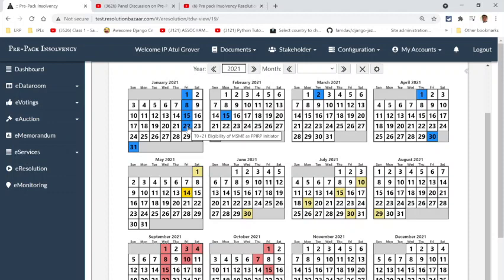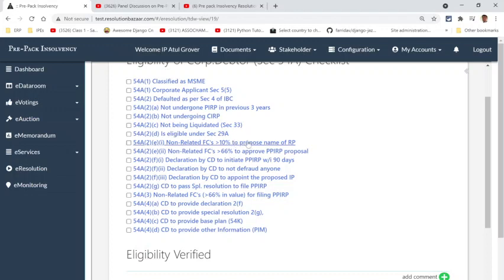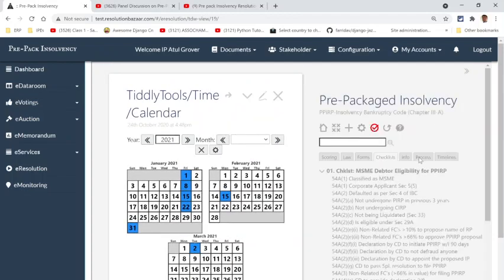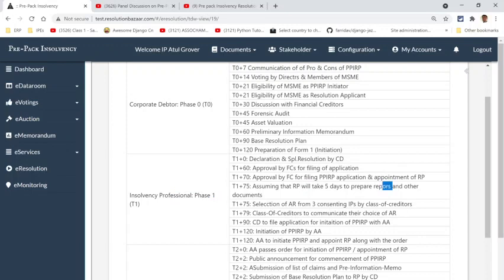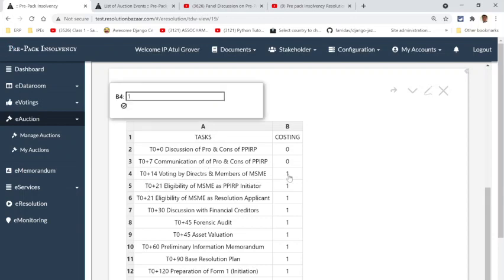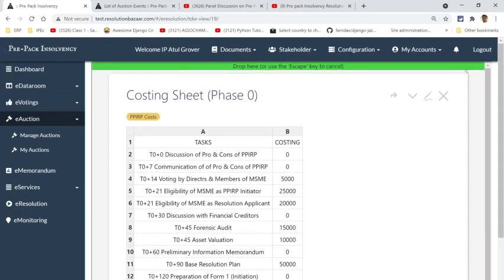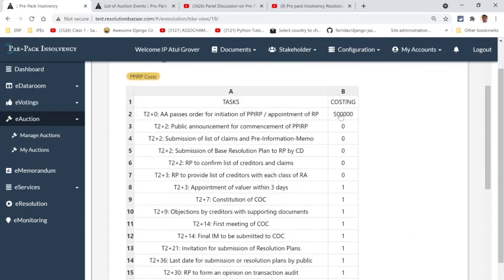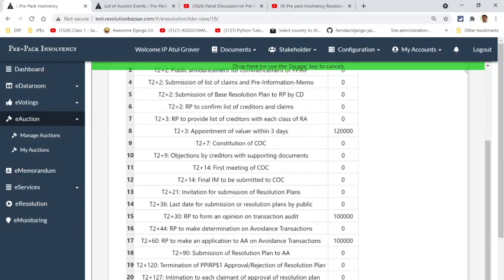DIY Pre Pack Insolvency Resolution for MSME (Calendar Timeline & Costs)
This video covers the Calendar, Timelines and Process costs of the DIY (Do-It-Yourself) pre-pack insolvency resolution for MSME.